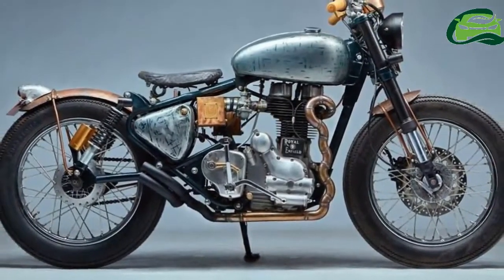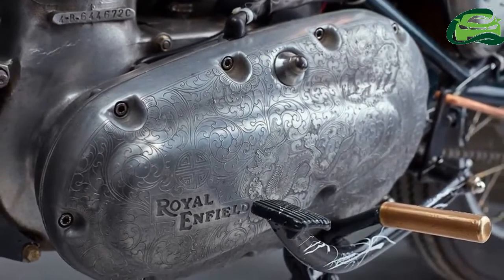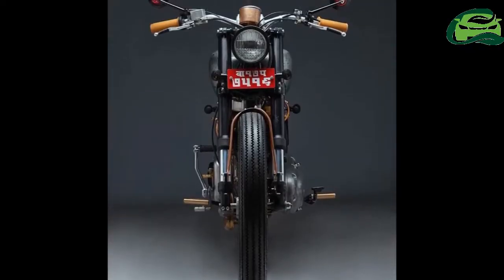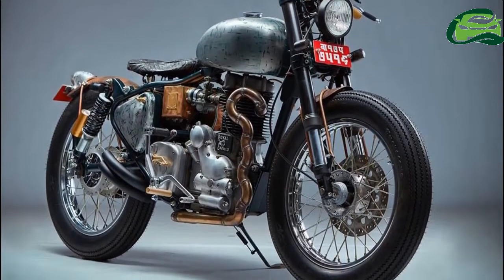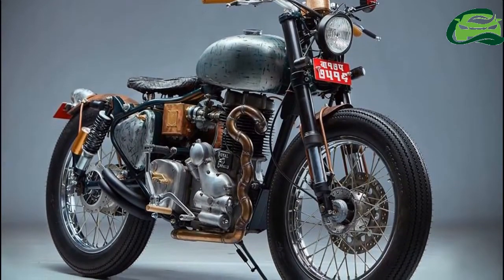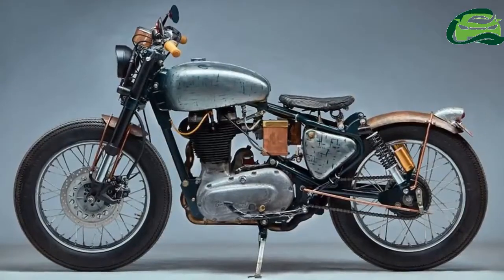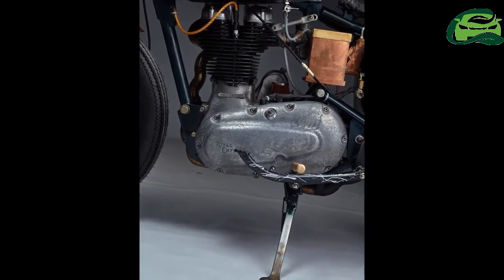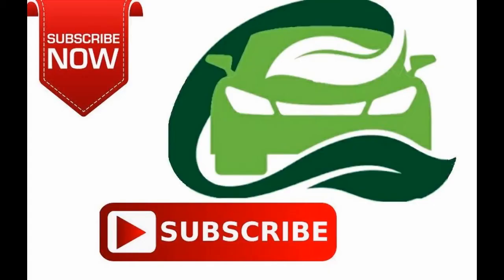Royal Enfield ‘Swar’ by RS Moto